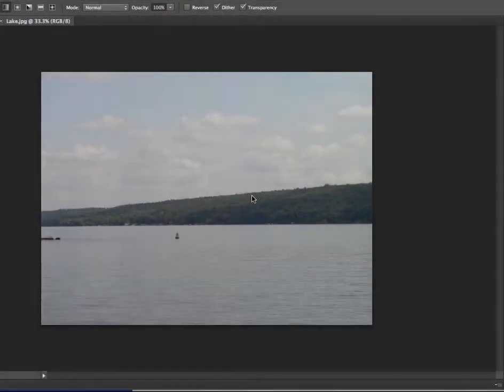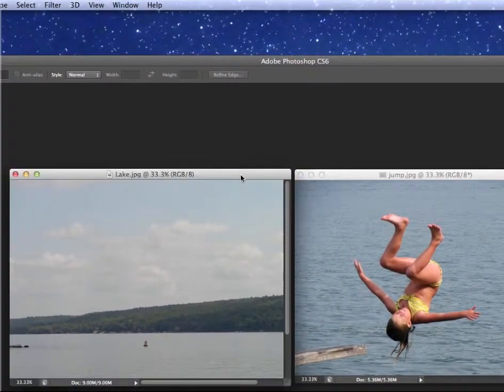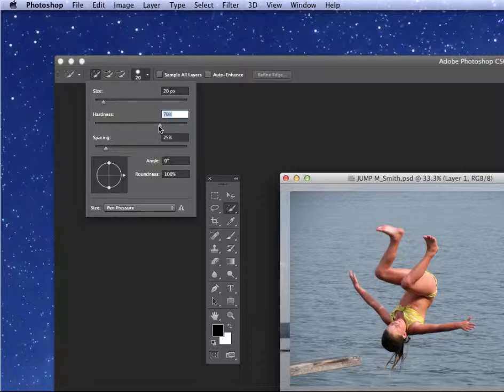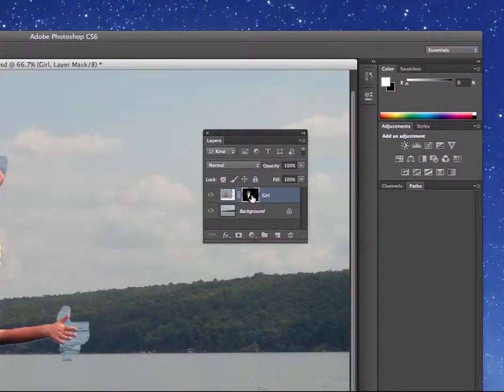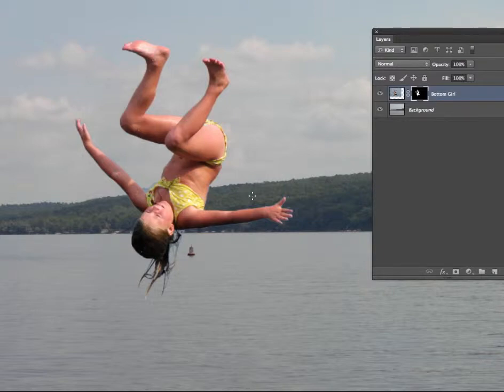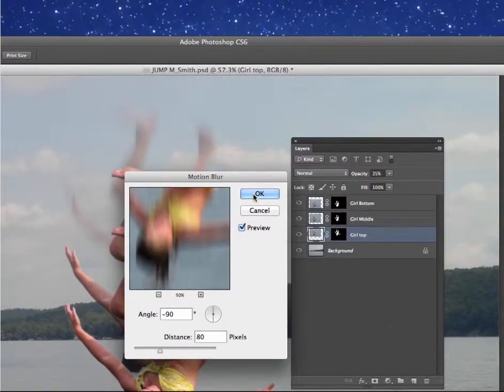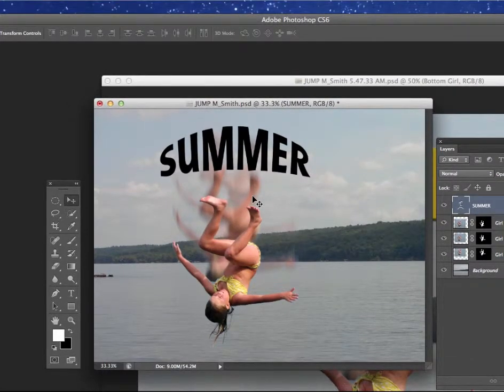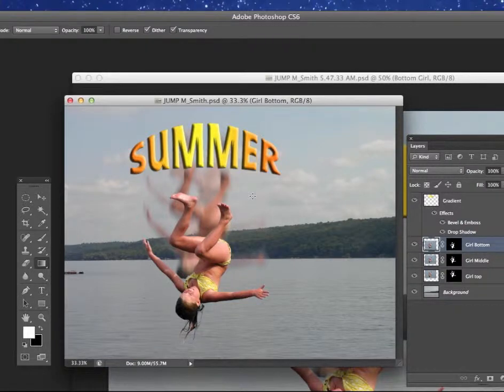The Photoshop Jump Project.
Photoshop CS6 project. Learn layer masks, gradient filled text, Motion Filters, layer opacity text warping and much more!